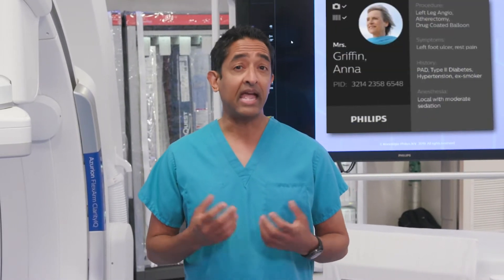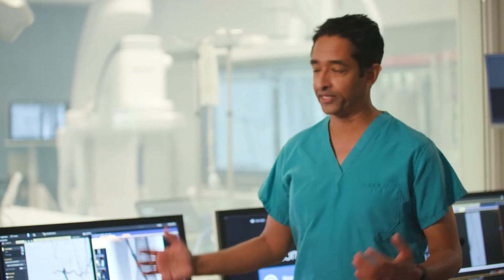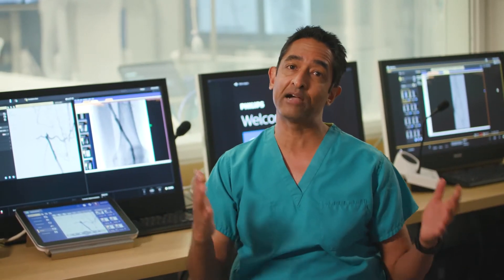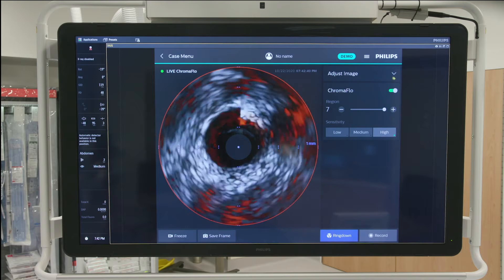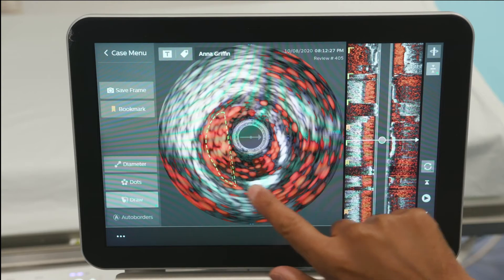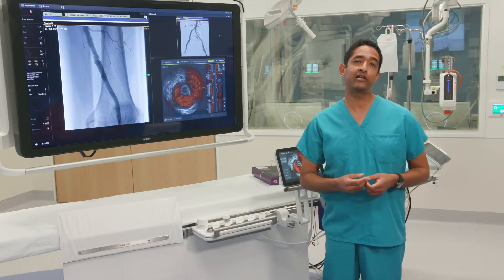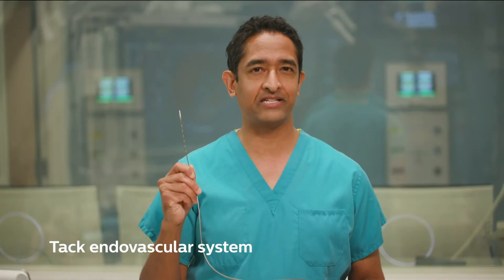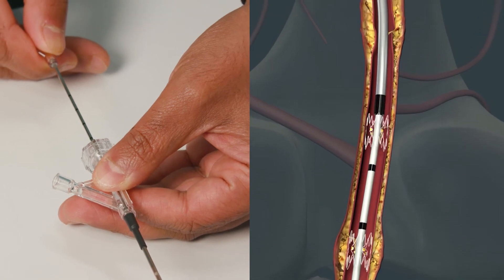What is a dissection